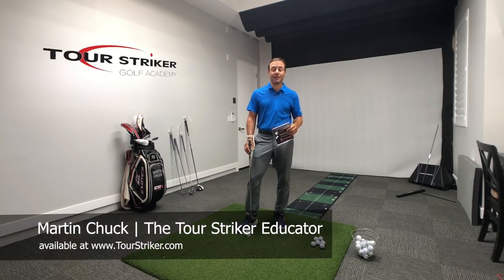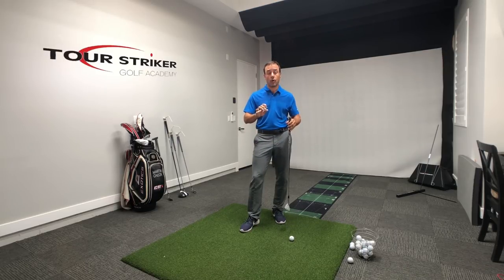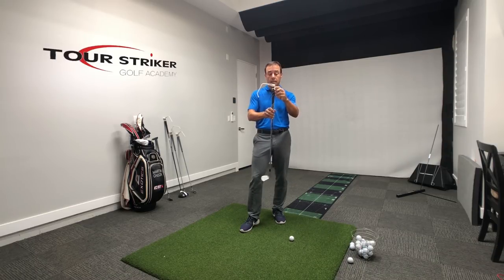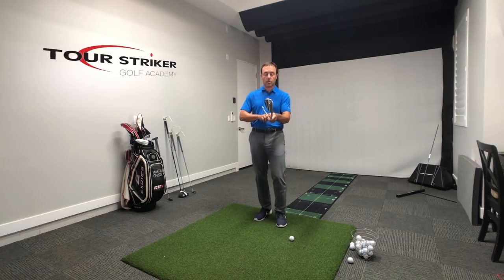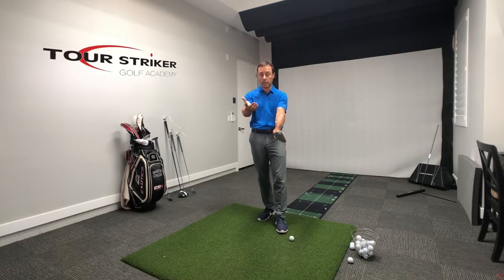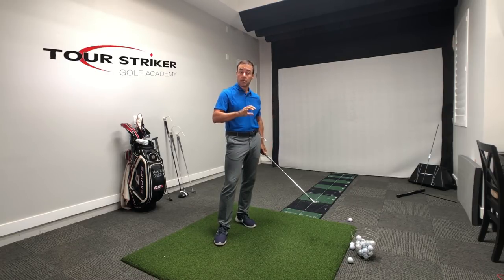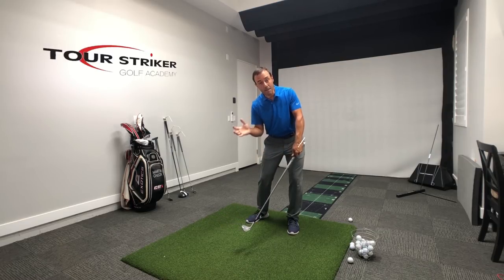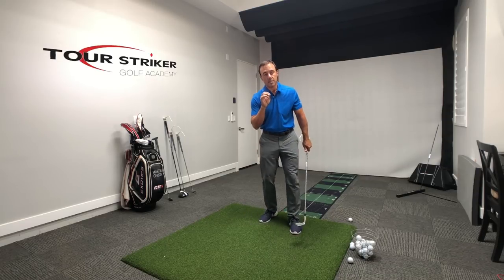Increase Bounce and Loft to Hit Great Bunker Shots | Martin Chuck | Tour Striker Golf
In this video, Martin Chuck demonstrates how to enhance your bunker play by increasing bounce and loft using the Tour Striker Educator training aid. By mastering this technique, you'll learn to execute great bunker shots with ease and precision. Martin's expert guidance will help you understand the mechanics of using the Tour Striker Educator to improve your swing, giving you the tools to handle challenging bunker conditions confidently.

Whether you're a beginner or an experienced golfer, these tips will elevate your game and ensure you make the most of your practice sessions.

TOUR STRIKER PLUS! TS+ is The ONE Thing That Will Improve Your Game the Fastest!

TRAINING AID USED THIS VIDEO | THE EDUCATOR

3D Motion, Video and Ball Flight Analysis

Top-100 Coach, Martin Chuck developed his love and talent for the game of golf north of the border in Toronto, Ontario, Canada. Like most kids from Canada, ice hockey was Martin’s first sporting love. It wasn’t long before the allure of golf took hold. Like any true outlier in his given profession, Martin found himself in the shadow of two of the World’s best ball strikers and Canadian Legends, Moe Norman and George Knudson. “The time spent around George and Moe was invaluable and back then, I didn’t realize how truly special of an opportunity it was.” says Chuck. “I was able to watch, witness and in the case of Mr. Knudson, work for one of the best ball strikers of all-time. I started as a teaching assistant for Mr. Knudson 30 years ago. I guess I owe him for my overnight success as an instructor!”

Martin has consulted and taught PGA Tour Winners, Ryder Cup, President’s Cup and Major Champions. Martin is not a traveling Tour Coach. His preference is to stay home with his family and help Amateur golfers improve their games. During summer months, escaping the heat of Phoenix, he takes his family and Tour Striker Golf Academy on the road to various facilities in the US, Canada and abroad.

Along the way, he owes a debt of gratitude to all the coaches who have helped him gain a greater knowledge of the game, including; Mike Hebron, Ben Doyle, Brian Manzella, Mark Evershed, Mike LaBauve, Herb Wimberly, Ben Kern, Mike Bennett, Andy Plummer, Joe Mayo, Aaron Olson, Jeff Ritter and Peter Croker, to name but a few.

Click link to SAVE $22 on the Tour Striker Educator today!